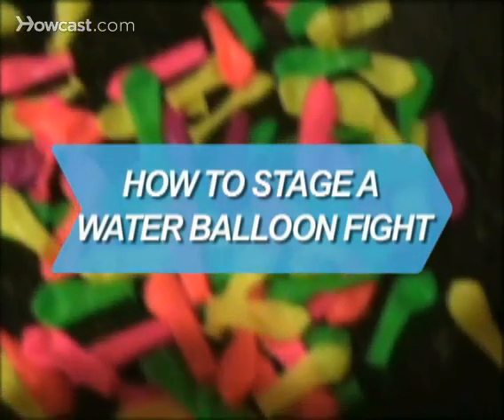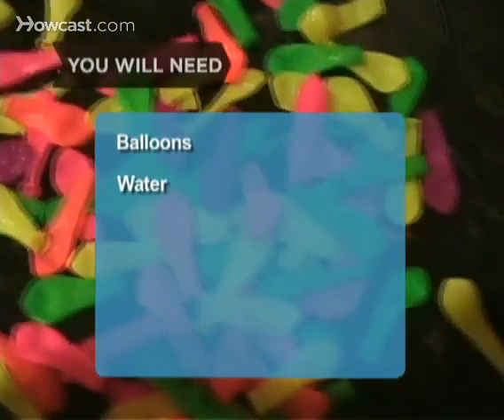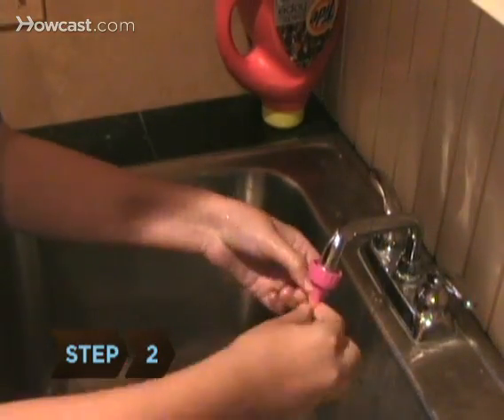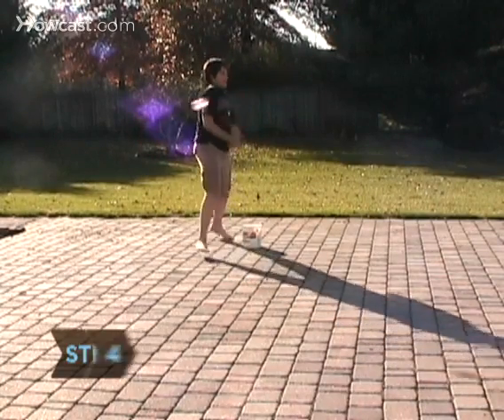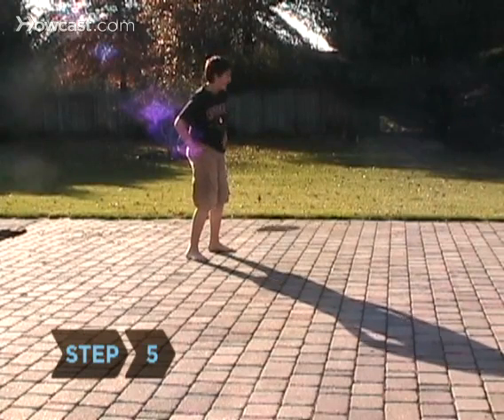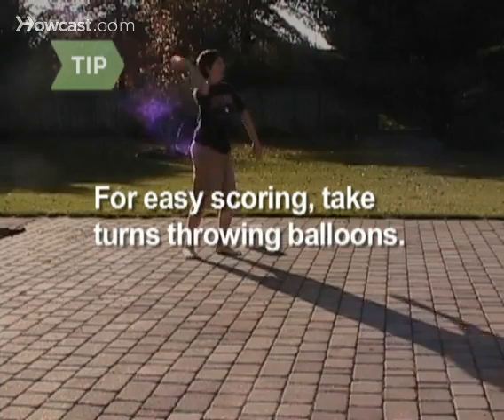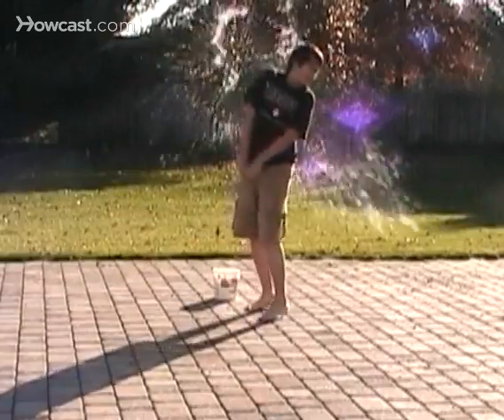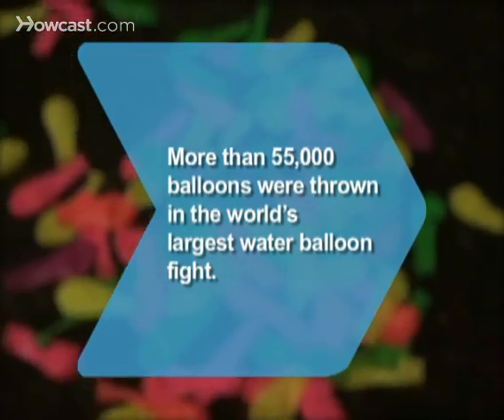How To Stage a Water Balloon Fight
A water balloon fight is a great pastime on a hot summer day. Here's a great way to set up a water balloon fight that everyone will enjoy.

Step 1: Buy balloons
Buy balloons. Look for medium-size ones that won't break too easily. Plan on a few dozen for each player.

Step 2: Fill balloons
Fill the balloons with water, and tie them shut. Place the filled balloons into buckets.

Tip
Filling balloons with water can take a while; ask friends to help.

Step 3: Play water balloon dodgeball
Try playing dodgeball, only with water balloons. Divide your group into teams and stand facing each other.

Step 4: Start the game
When the signal is given, everyone starts throwing their balloons at the opposing team.

Warning
Water balloons can sting upon impact. Protect your face.

Step 5: Earn points
When someone is hit, the other team scores a point.

Tip
To make it easier to keep score, you can have individuals face off against each other, one-on-one, taking turns throwing.

Step 6: Finish the game
Play until all the balloons are gone, the members of one team have all been hit, or a certain number of points have been reached.

Step 7: Use the leftover balloons
Once the official game is over, everybody can grab the leftover balloons and throw them at whomever they want.

Pick up all the burst balloons. Leave the space clean for next time!

Nearly 3,000 people threw more than 55,000 balloons during the world's largest water balloon fight, staged in Australia.